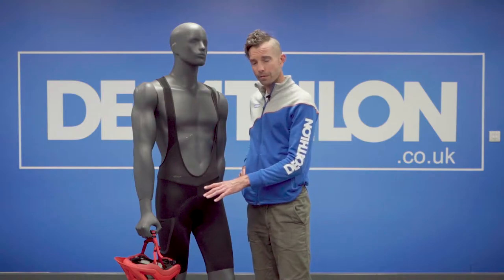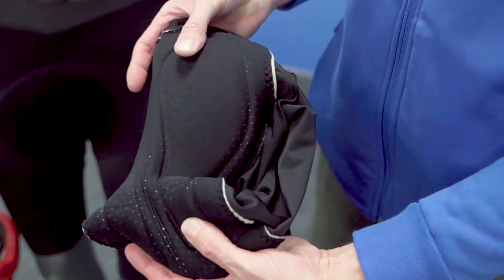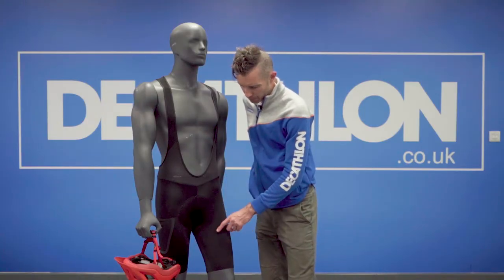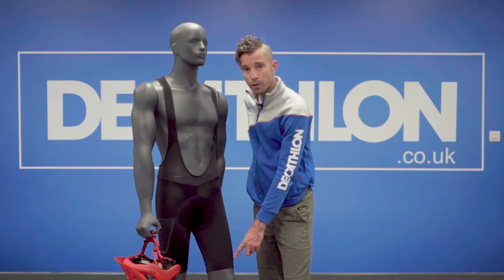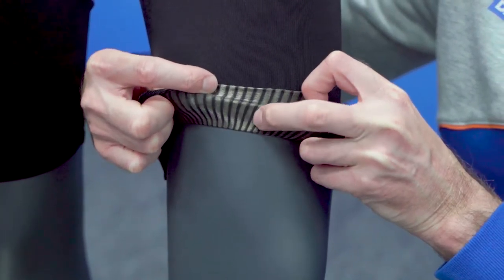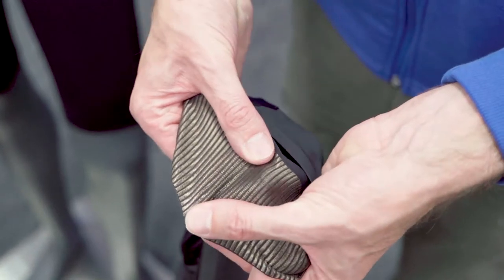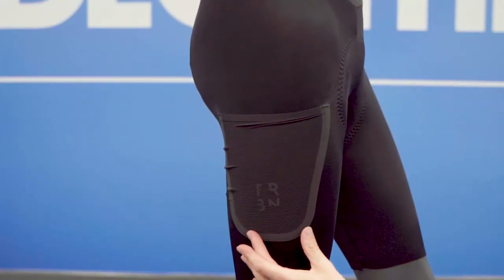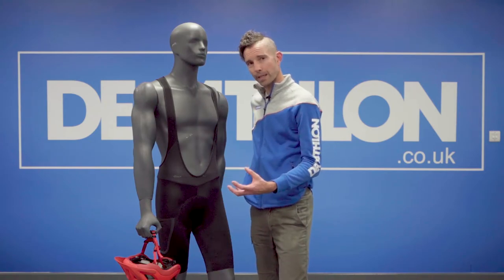Cycling Bib Short - Triban GRVL 900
Comfortable gear is the key to an enjoyable ride which is why our engineers developed the Triban 900's. These bib shorts have been developed with all the features you need for long days in the saddle.

Our specialist Lee takes you through all of the features in this video:

00:00 Intro
00:16 What they're made for
00:50 Anti-abrasion Technology
01:15 Leg grippers
01:41 Mesh pocket
01:57 Outro